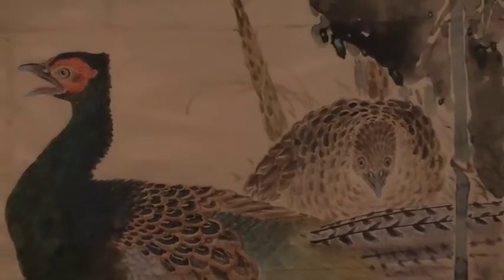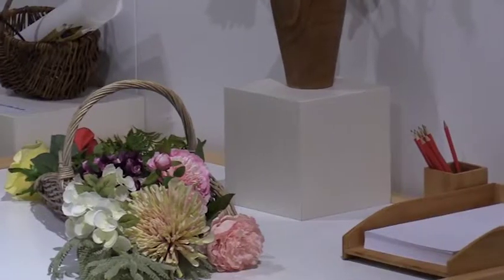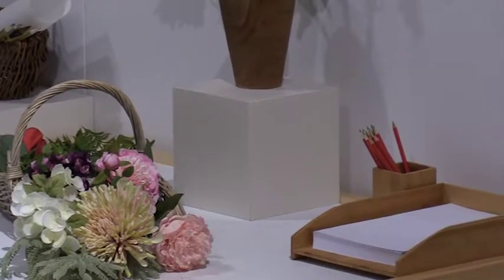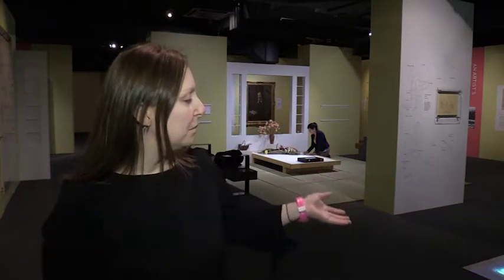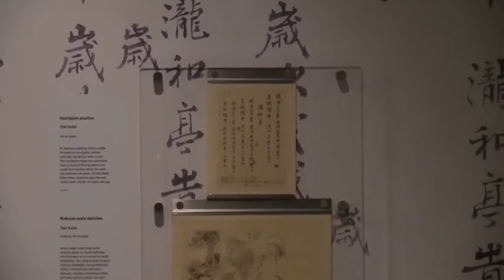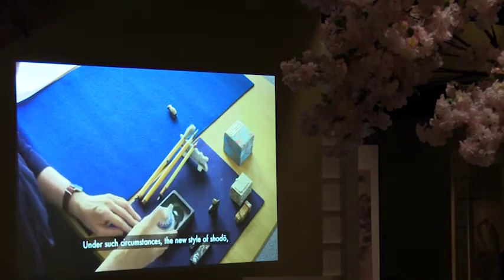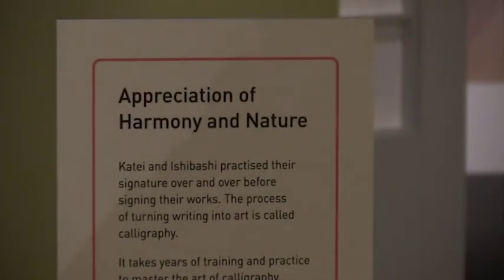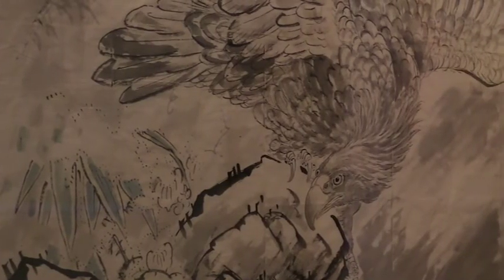Japan-UK Season Of Culture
The @World_Museum Liverpool 🏛 are displaying 🖼 for the first time the works of Taki Katei outside of Japan 🎌 as part of the Japan-UK season of culture. 🙌